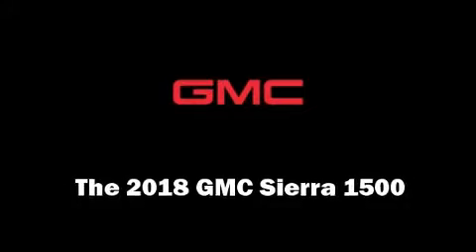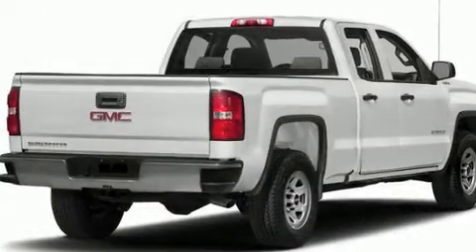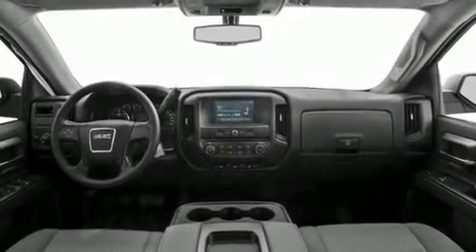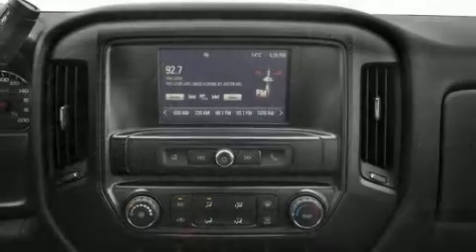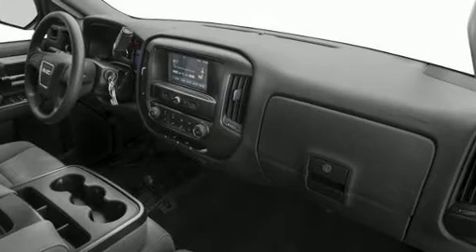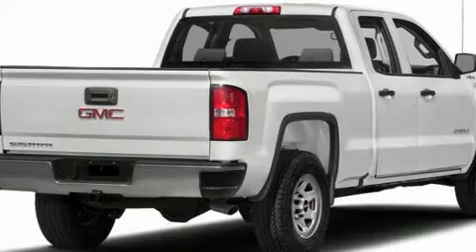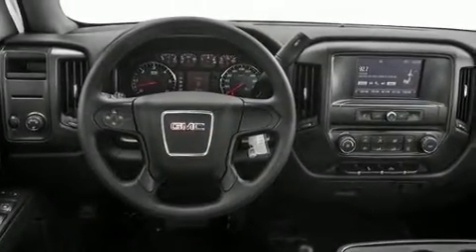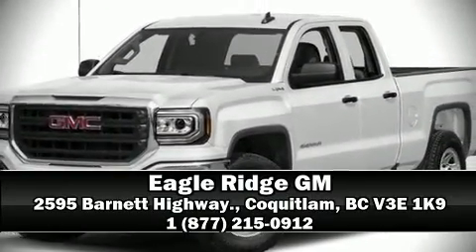2018 GMC Sierra 1500 Base in Coquitlam, BC V3E 1K9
2595 Barnett Highway.

You can expect a lot from the 2018 GMC Sierra 1500. It features four-wheel drive capabilities, a durable automatic transmission, and a powerful 8 cylinder engine. Top features include air conditioning, 1-touch window functionality, a tachometer, a rear step bumper, power windows, cruise control, an overhead console, and much more. With high intensity discharge headlights illuminating your path, you'll always appreciate maximum visibility. Audio features include an AM/FM radio, and 6 well positioned speakers. Passengers are protected by various safety and security features, including: dual front impact airbags, front side impact airbags, traction control, brake assist, ignition disabling, and 4 wheel disc brakes with ABS. Electronic stability control ensures solid grip atop the road surface, no matter how challenging the driving conditions. We pride ourselves on providing excellent customer service. Please don't hesitate to give us a call.